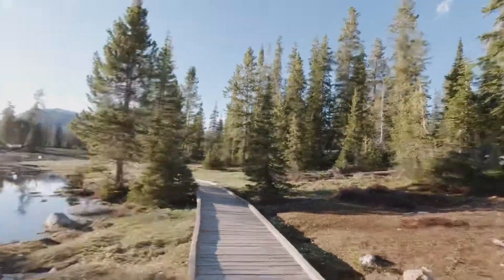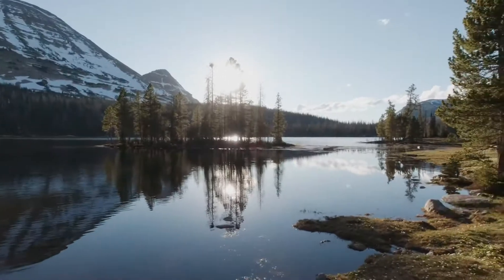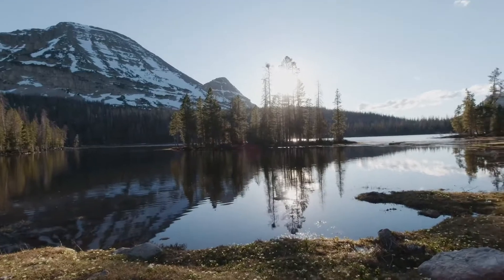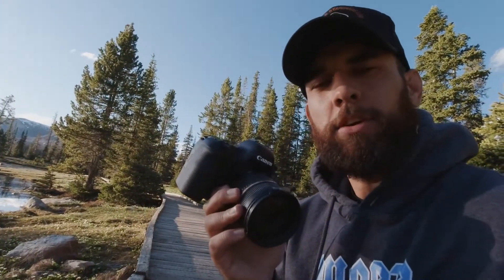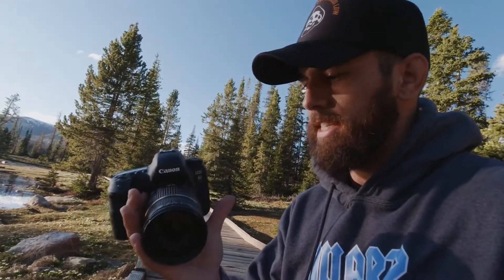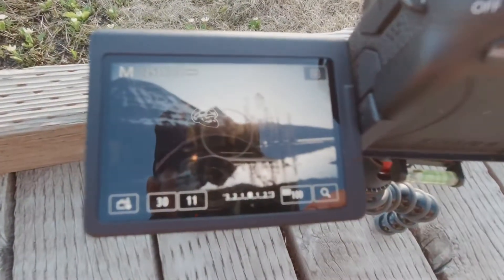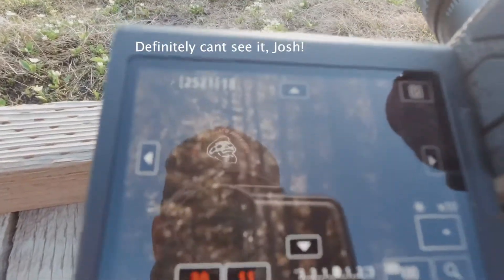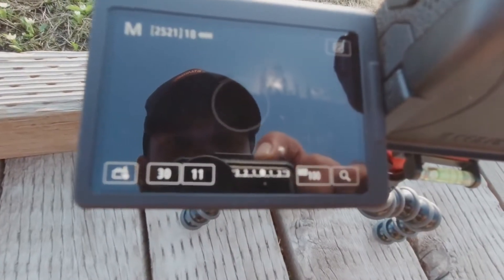Mirror lake, Utah. Simple photo session!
First BTS!